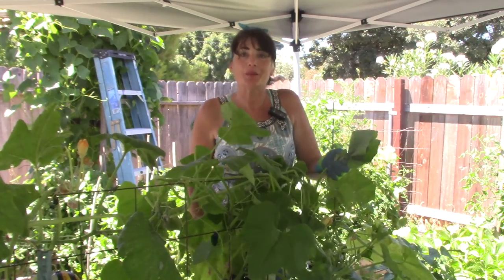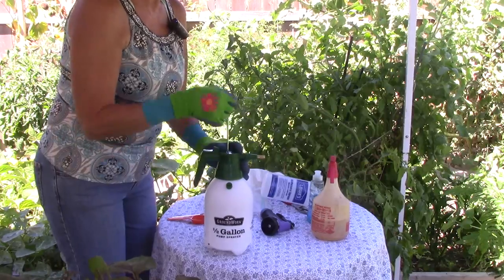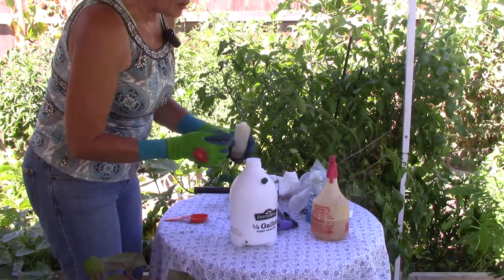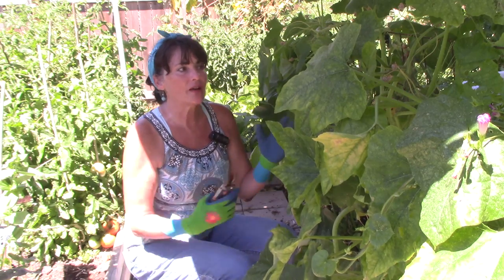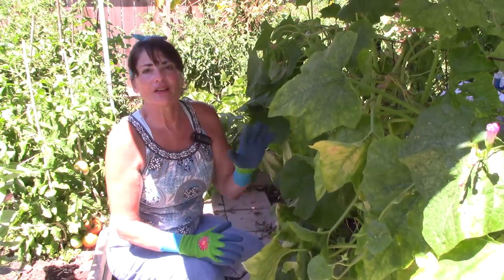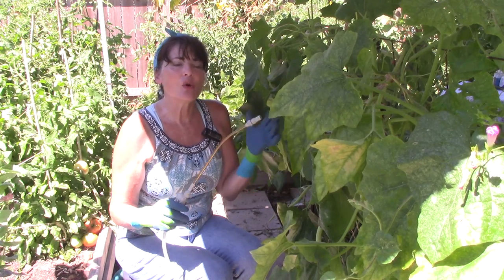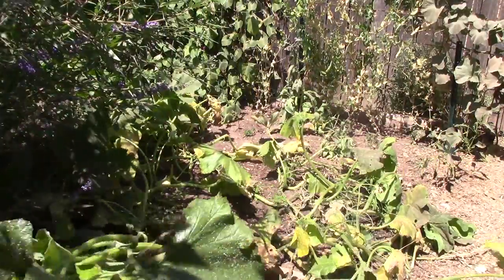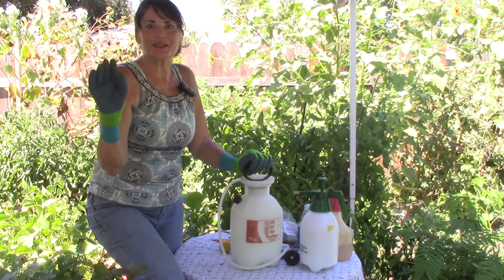Using Neem Oil for aphids in your Garden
By staying on top of your aphid problem, they won't get out of control and kill your beautiful vegetables. Try to get out in your garden on a regular basis checking for aphids and other insects that may be destroying your plants.

I mention Gary Pilarchik's website as the place I obtained my Neem Oil, here is the address
Don't forget to watch his YT videos as he has many about mixing and using Neem oil also.